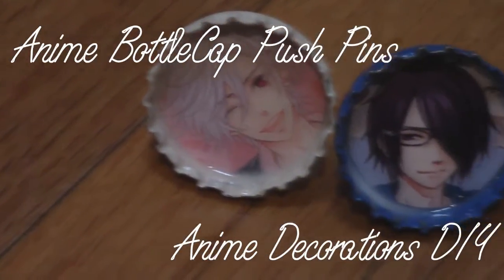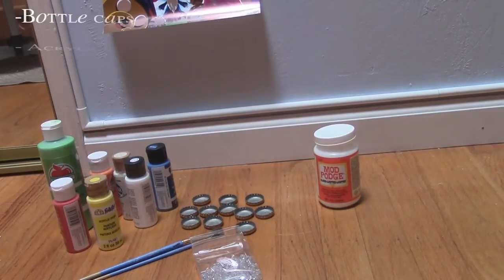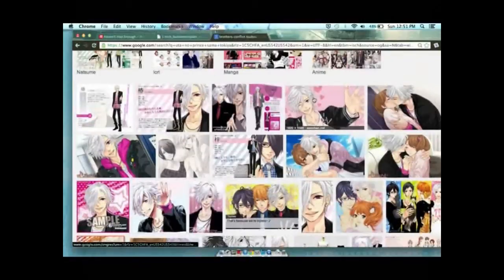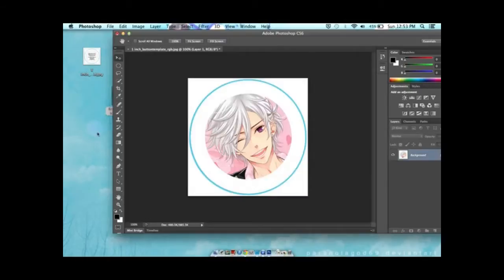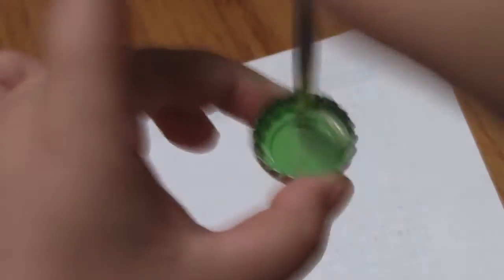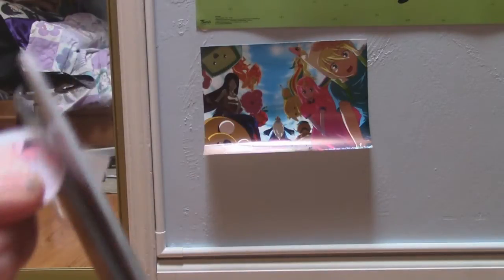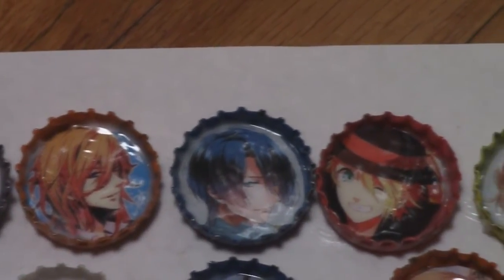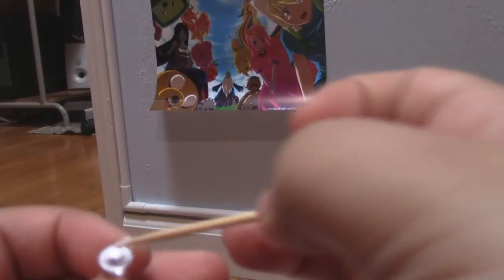Anime Decorations DIY : Anime Bottle Cap Push Pins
(*≧∇≦) OPEN ME

Hi guys so today I gave you guys a tutorial on how to make these awesome buttons. I hope you like it ^^ Show me the ones you made in a video response if you want :D

Songs : Beloved x Survival Instrumental - Gero / Opening of Bro Con
Smile Magic Instrumental  - Otoya Ittoki
Characters On The Buttons : Shininomiya Natsuki, Tokiya Ichinose , Aijima Cecil, Ren Jinguji, Ittoki Otoya,Syo Kurusu, Hirijikawa Masato, Azusa Asahina,Tsubaki Asahina, Natsume Asahina, Dante DmC